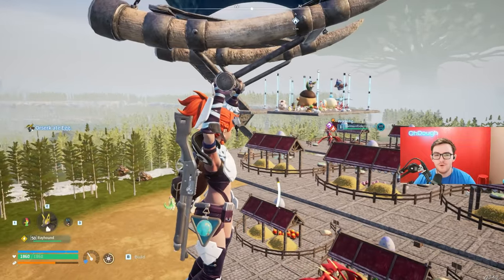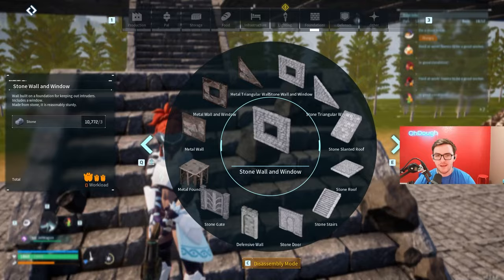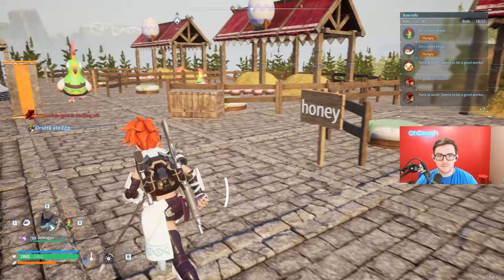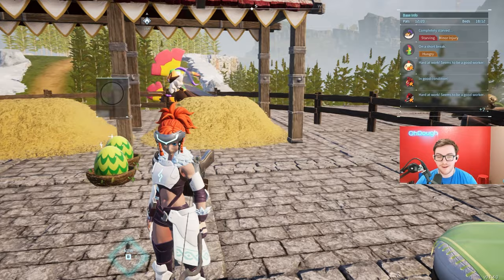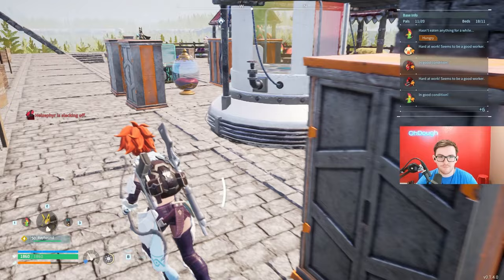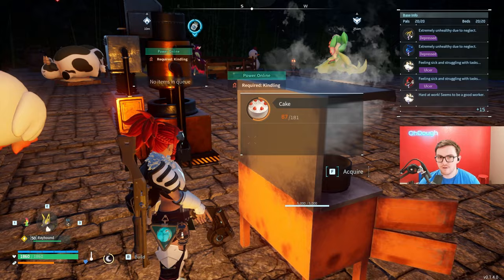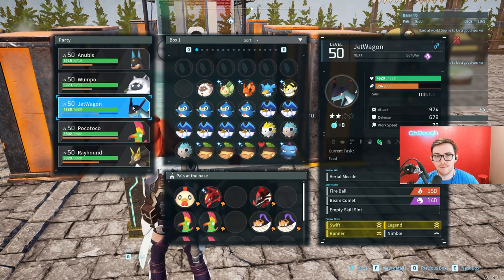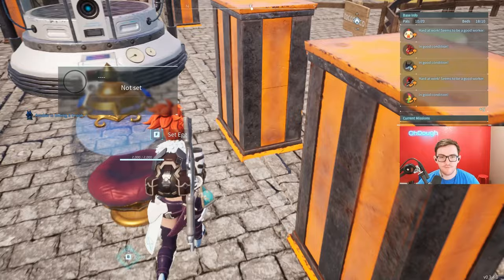PALWORLD: Build a Massive Breeding Farm Barn Tutorial & Tips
PALWORLD: Breeding Farm Base Build Tutorial & Tips
I'm not really a decorator but this is the layout of my breeding farm